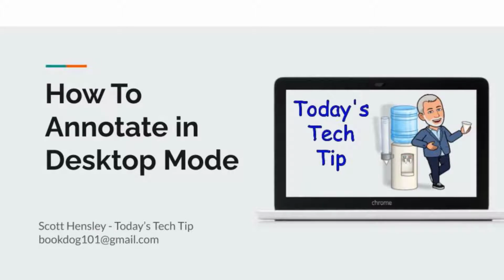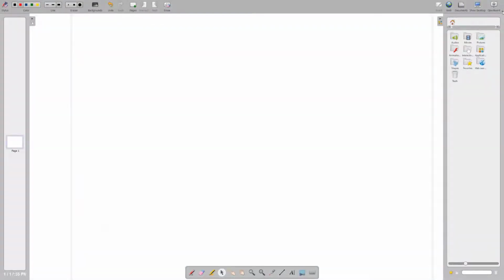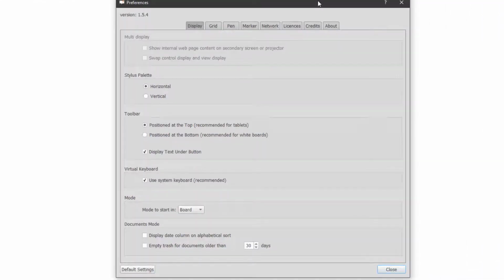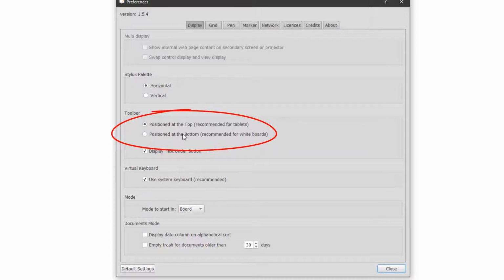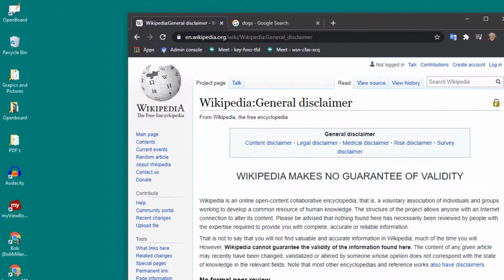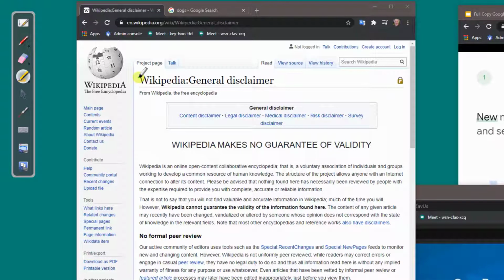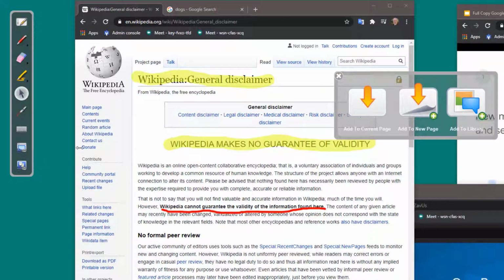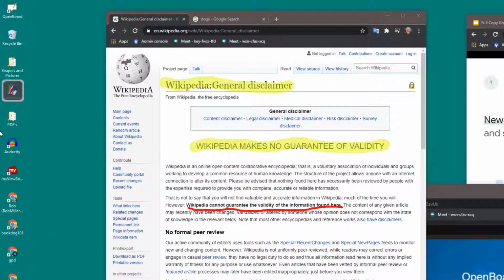How To Annotate in Desktop Mode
This video goes over using the annotation tools from the free OpenBoard Whiteboard software on the computer desktop.

OpenBoard is an open source cross-platform interactive whiteboard designed primarily for use in schools and universities. It can be used both with interactive flat panels, desktops and laptops for distance learning, or in a dual-screen setup with a pen-tablet display.